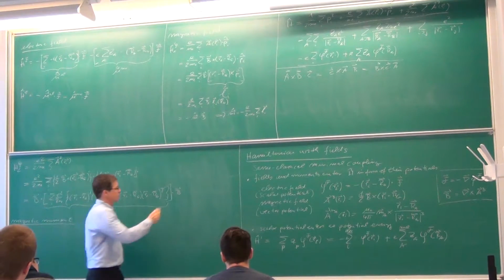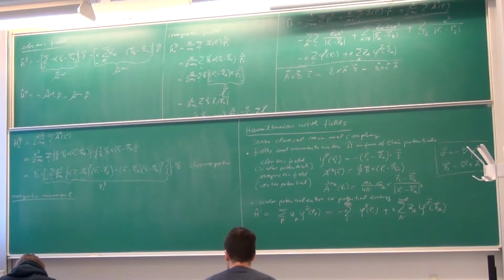CompChem: Properties: 14. Perturbation Operator nuclear magnetic moment